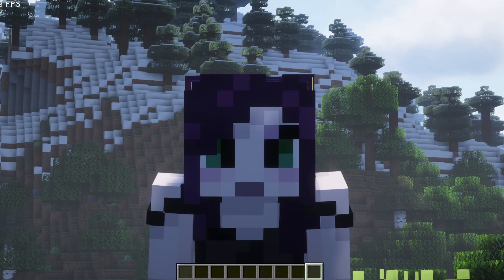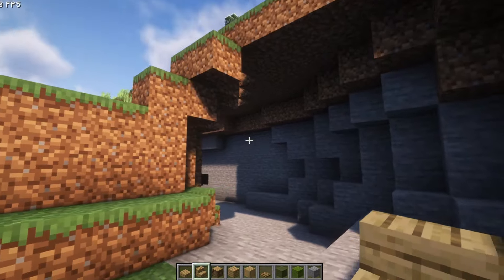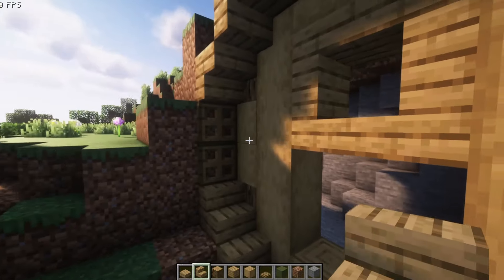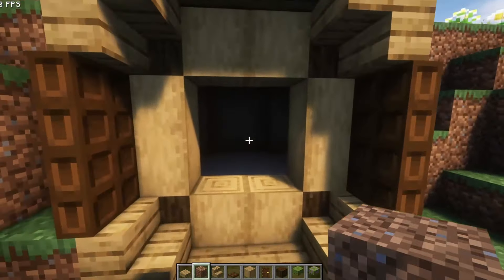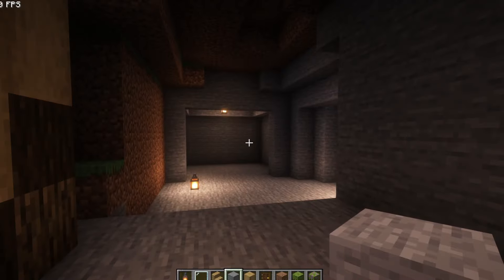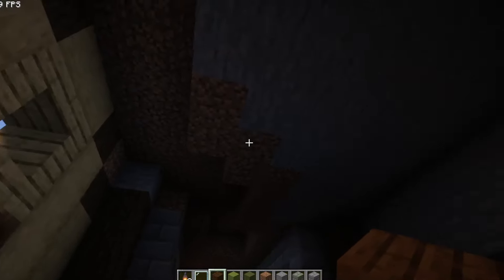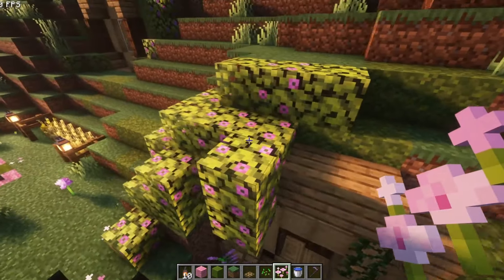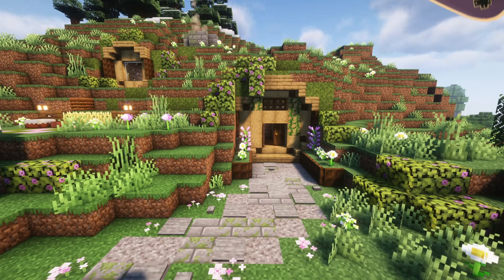Hobbit Hole! - Minecraft: Learning to build! - Ep3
I have struggled with building in Minecraft, and other games, as long as I have been playing them. I want to learn to build better - so this where I teach myself to do so!

I've moved from superflat to a regular world for that natural vibe! This is the best thing ive ever done I swear - Im in love with this one!

The music played on this channel is created by @NolanPilgrim  - They have created a playlist of DMCA and copyright free music - you can find the music I play on that playlist in these places:
   • Lofi But Awesome